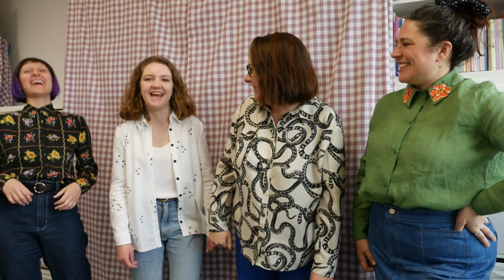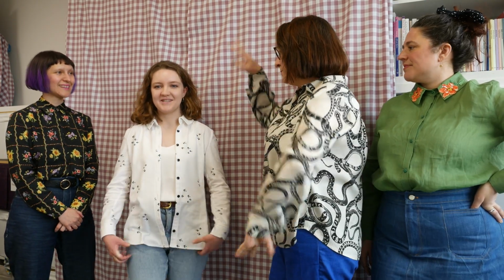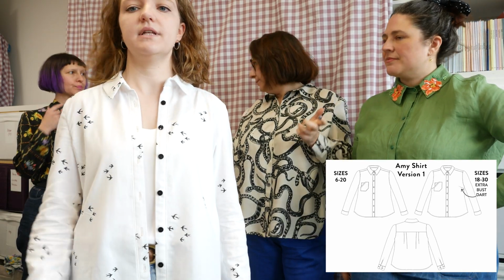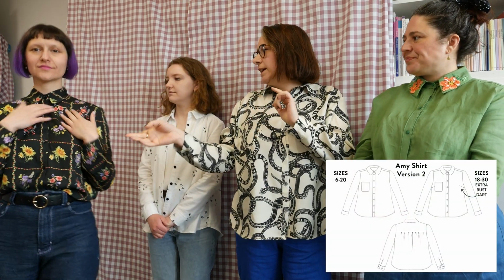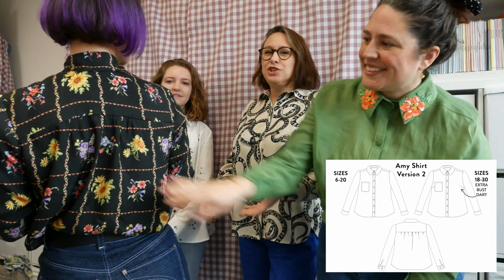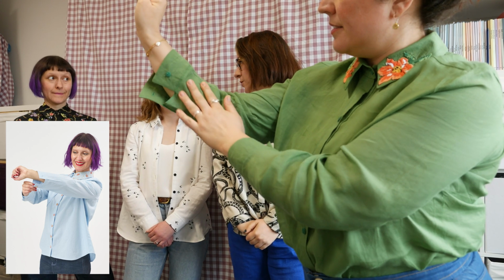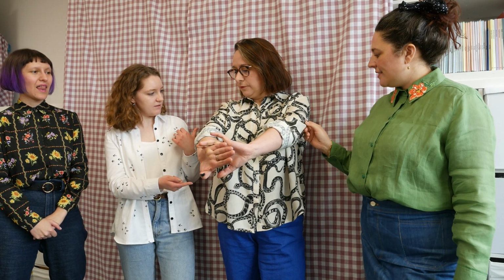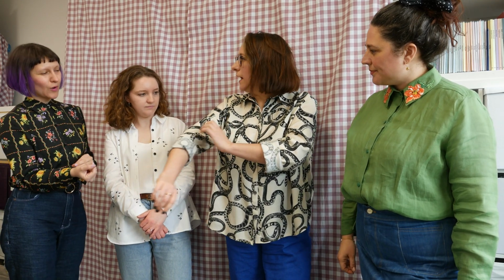Meet the Amy Shirt Sewing Pattern - Sew Over It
Meet your new favourite wardrobe staple: the Amy Shirt!

Access all our online classes with a Premium Stitch School Subscription

Share your own Amy Shirt on Instagram with the hashtag